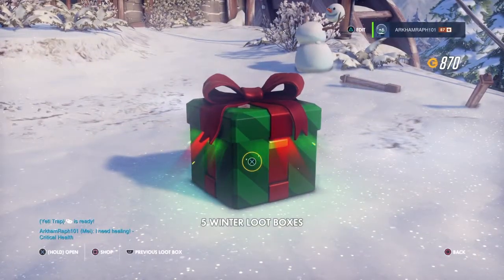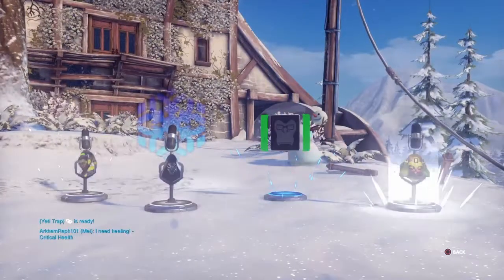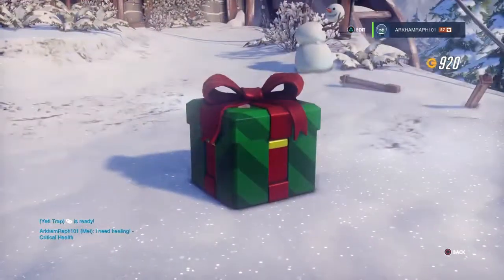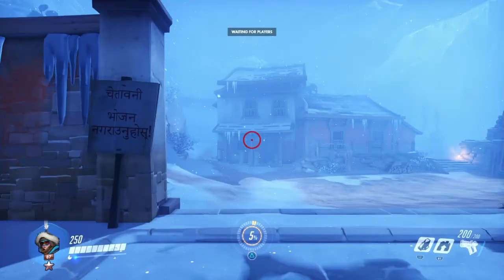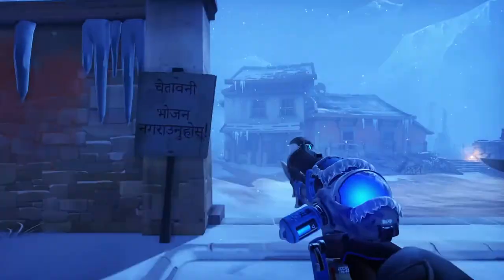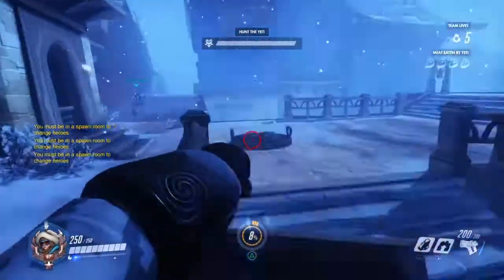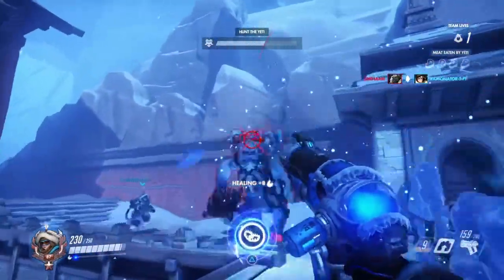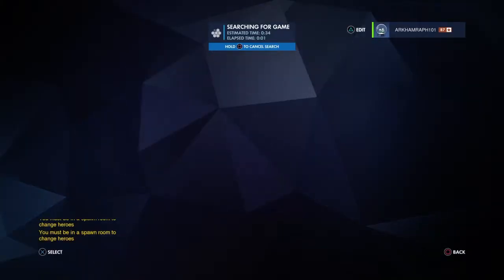Overwatch: Winter Wonderland.....I suck!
Damn Daniel! Back at it again with wasting money for loot boxes! -_-